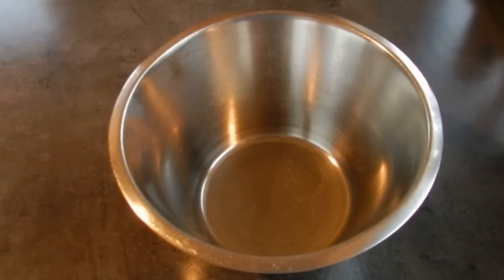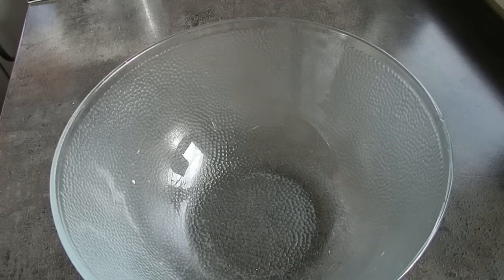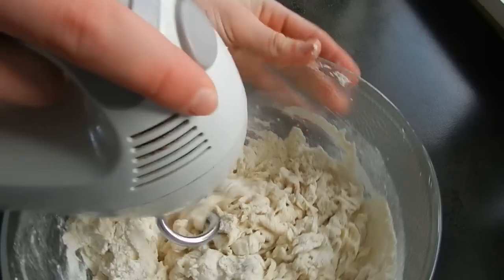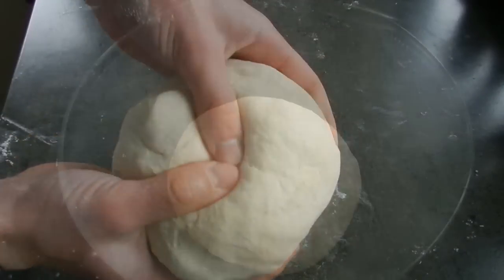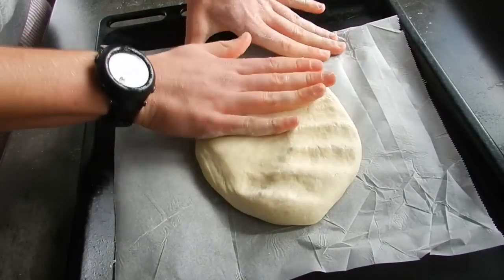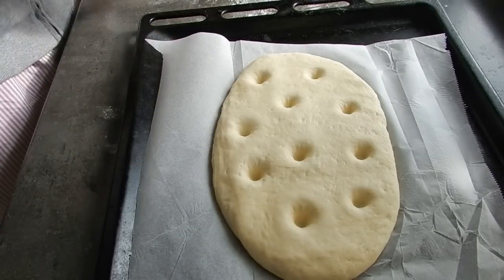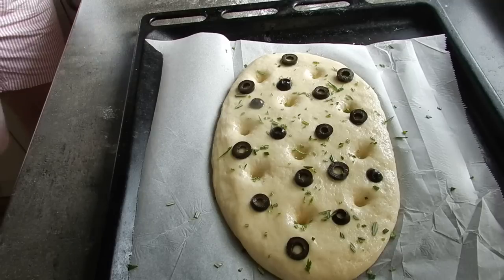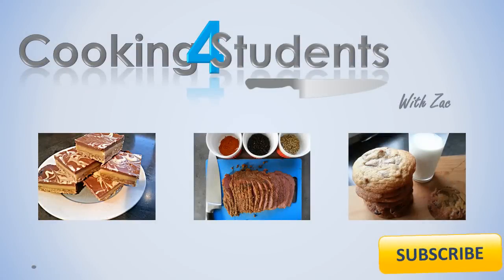How to make Perfect Focaccia Bread - Ep. 68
The smell of freshly baked bread, is one of the best in the world!!! This is no exception, with a crunchy crust and soft and airy center, this focaccia bread is marvelous. Super quick and easy to through together too!

Ingredients:

1 cup of warm water
1 tsp sugar
2 tsp active yeast
3 1/2 cups of flour
1 1/2 tsp salt
2 Tbs oil
1/2 cup water

Bake at 210 C for 10-15 mins or until golden.